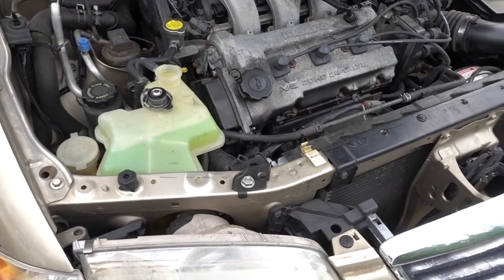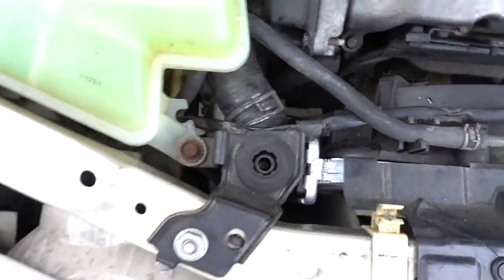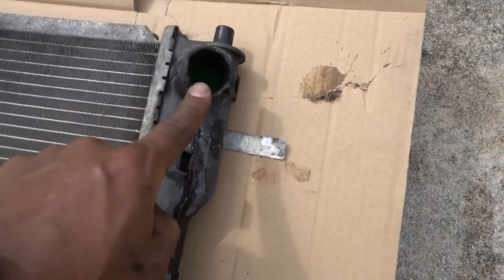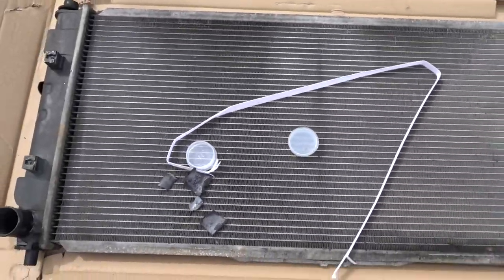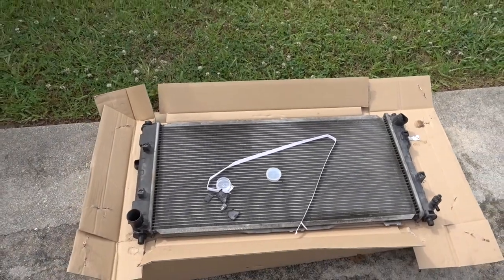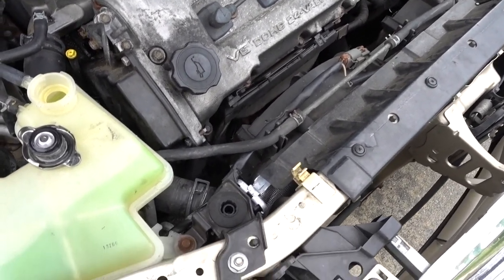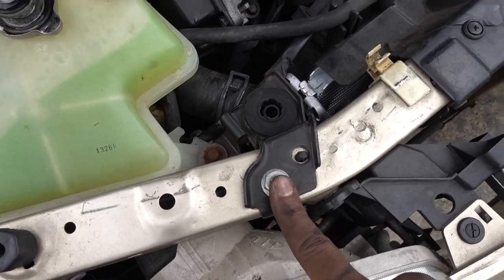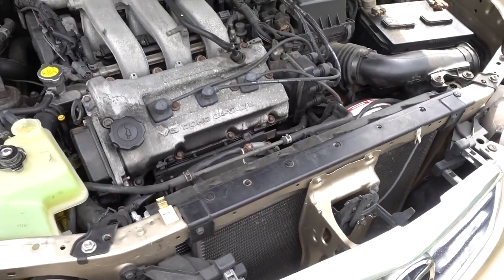How To Replace a Radiator 2000 Mazda 626 V6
In this episode Im replacing the radiator, this is really easy to do.
If you guys have any questions please let me know

FOLLOW ME